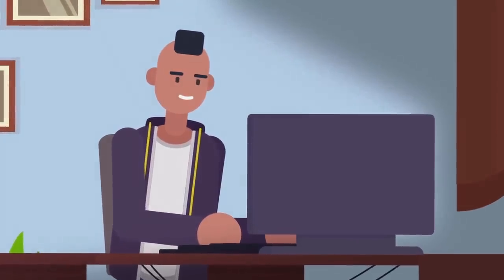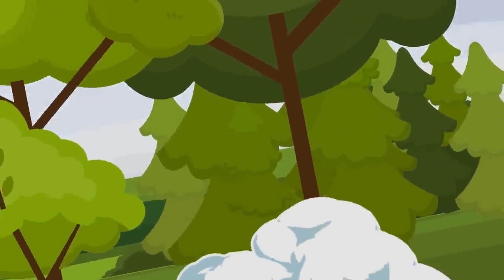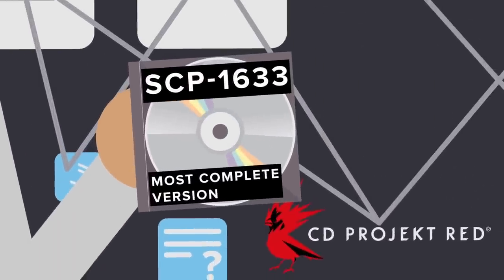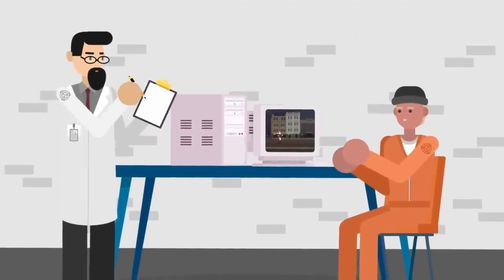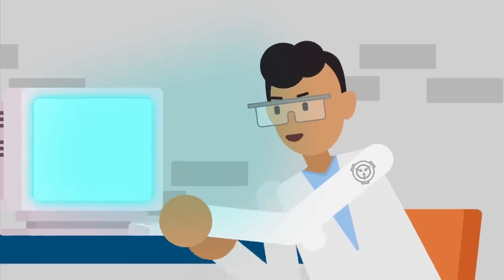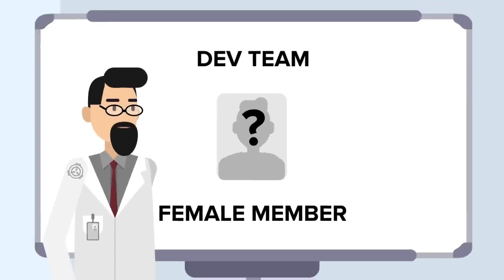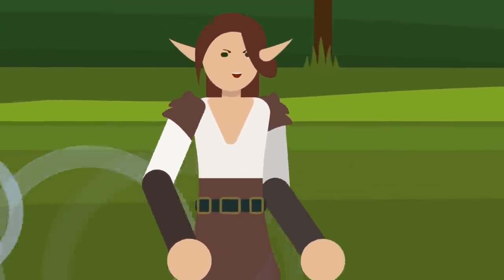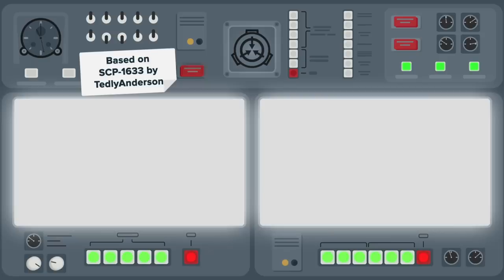SCP-1633 - Most Dangerous Video Game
SCP 1633 is a Safe Class anomaly also known as The Most Dangerous Video Game.

SCP-1633 is a computer game created by a now-defunct independent game studio. The copy in Foundation possession is a beta version of the game. The core gameplay is relatively complete, but there are numerous incomplete aspects.
The source of the anomalous properties of SCP1633, as well as a major selling point in the game's pre-release advertising, are its so-called "tactical heuristic algorithms".

SCP-1633 is the Most Dangerous Video Game is based on "SCP-1633" by TedlyAnderson